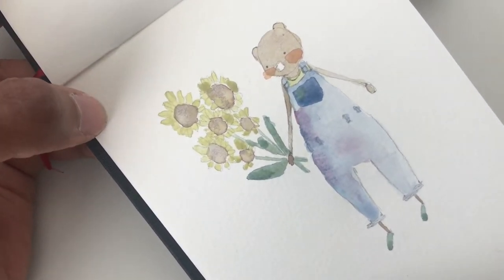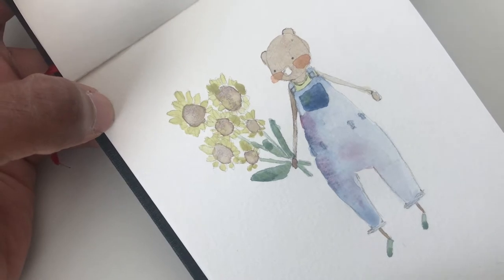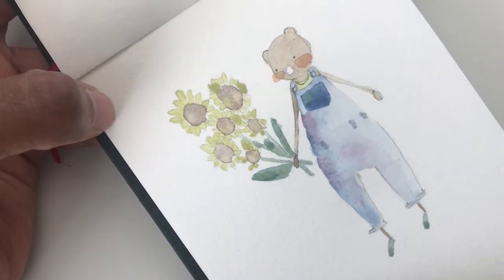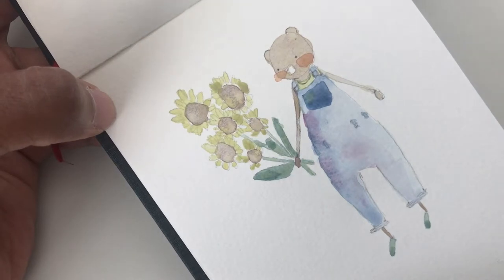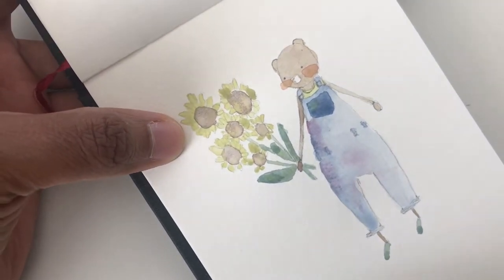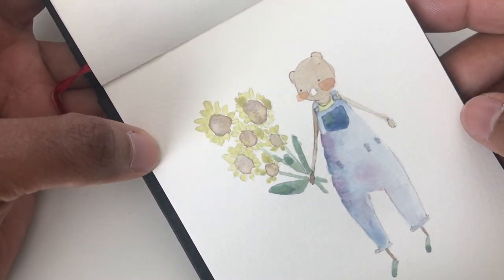Painting a Bear with Three Colors - Featuring my Color Mixing Online Course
This color mixing course will help you gain confidence with color mixing, understand color theory, get more use out fewer paints and there are two mermaid projects included too.

I painted this bear with the Dance with Me palette by Designs by Rachel Beth because it worked great for color mixing with just a red, yellow and blue!  Any three primaries will work with the color mixing course.

My first book is available now!  Prioritize Your Passion: A Woman's Guide to Juggling all the Things

Supplies used:

Watercolor brush
Dance with Me palette

Get your F R E E email course to help you create daily here:

♥ I love Creativebug and their online classes are AMAZING (some teachers are Lisa Congdon, August Wren and Lindsay Stripling).